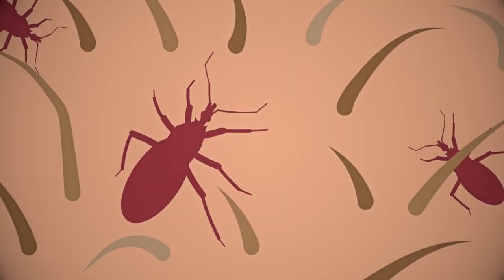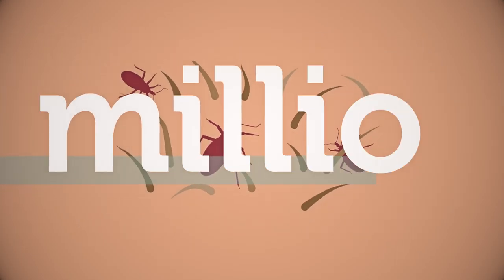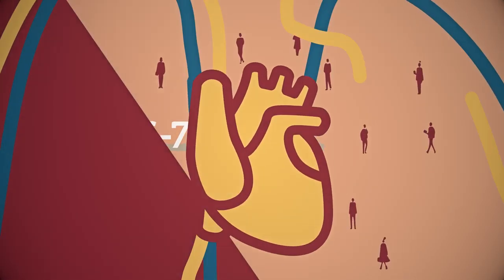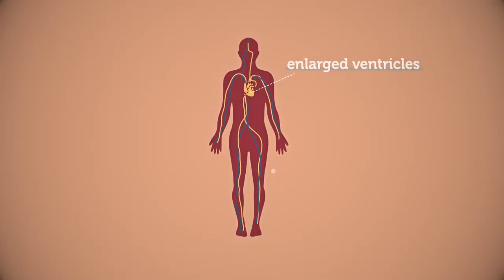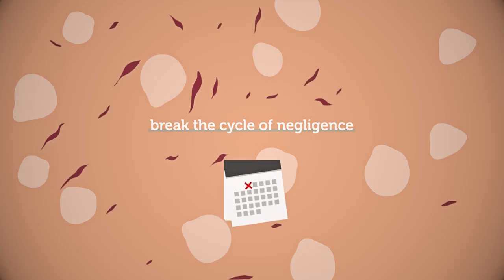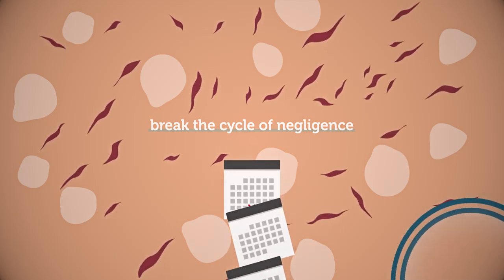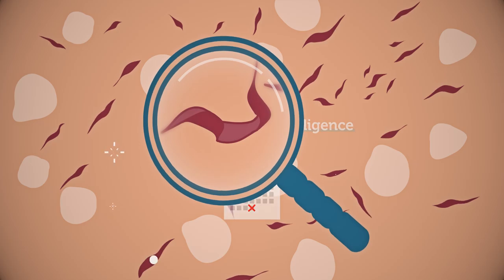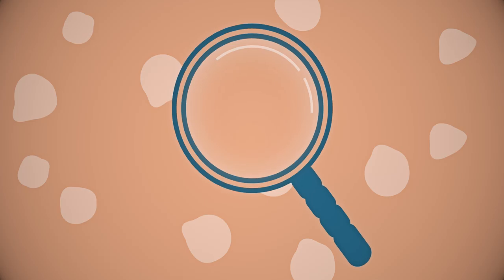¡Pasa la voz!: spread the word and raise awareness about Chagas disease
¡Pasa la voz!: spread the word and raise awareness about Chagas disease with and among the stakeholders with the aim of improving access to diagnosis and treatment

This project is one of the 15 finalists of the European Foundations Award for Responsible Research and Innovation (EFARRI)